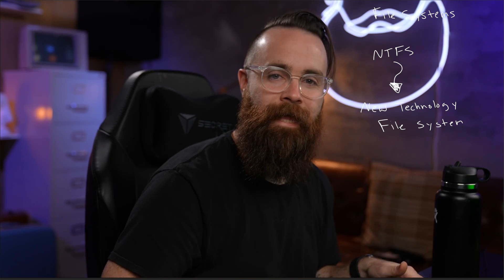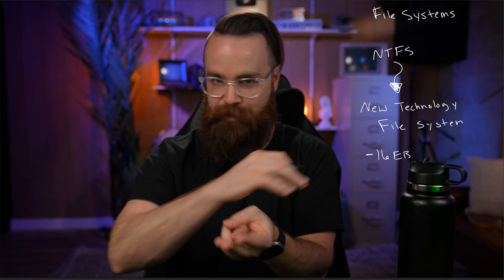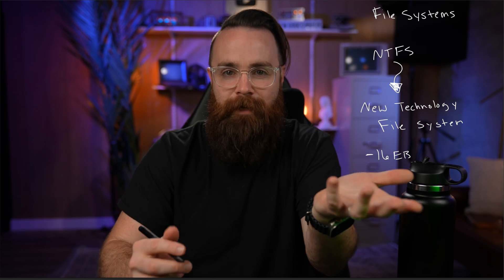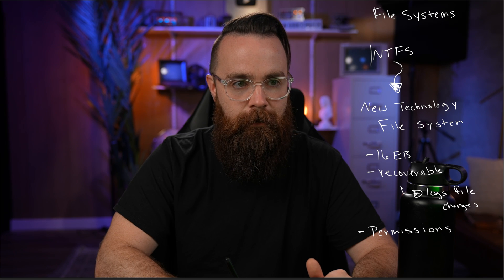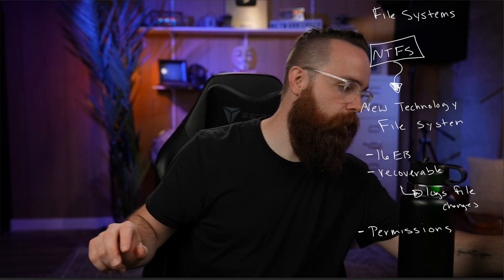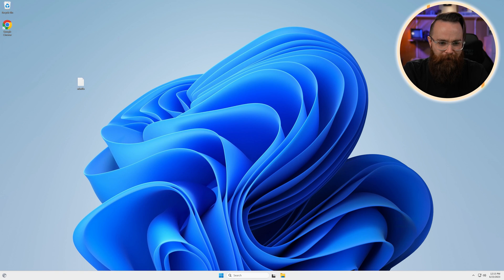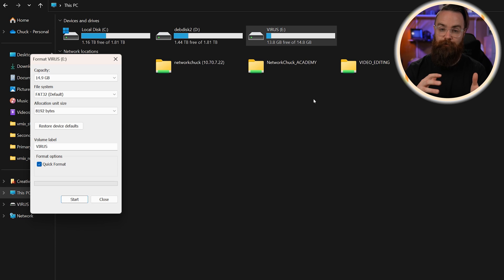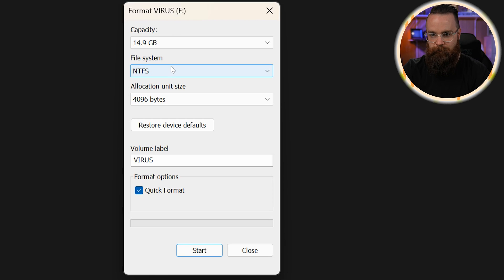The Windows File System (Part 1) // Windows Fundamentals // EP 5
In order to organize and manage its data, Windows utilizes a File System. Understanding different file systems and their capabilities is crucial for knowing how to format your devices. In this episode, we delve into the world of file systems supported by Windows.